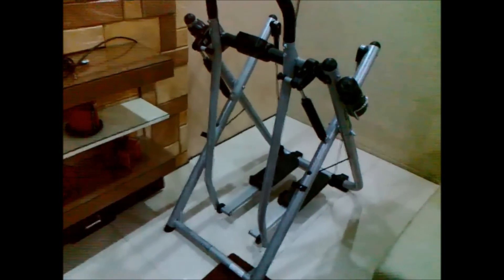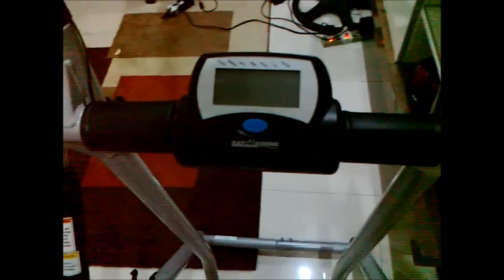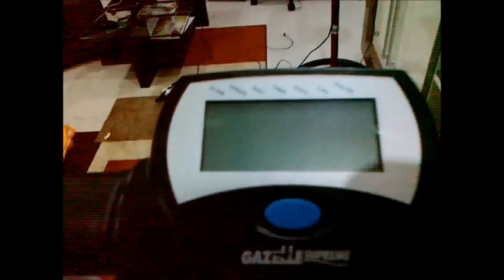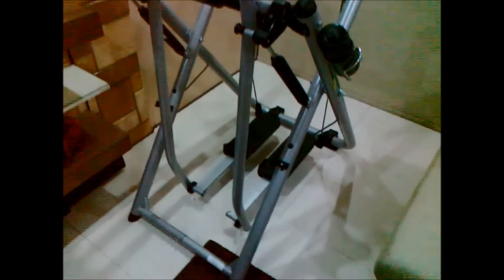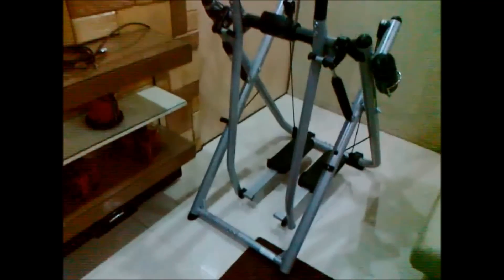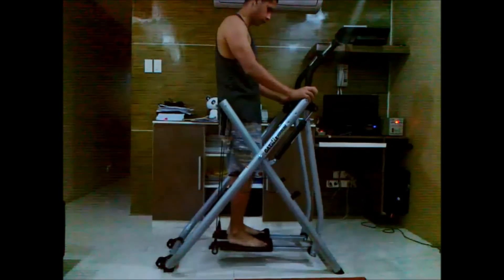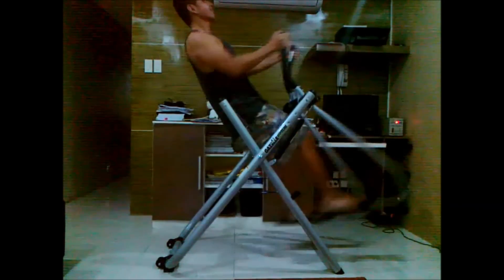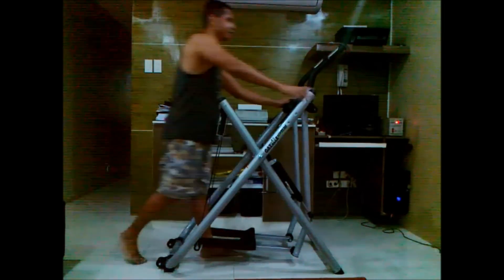Gazelle Edge: A Full Review Guide - HD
GAZELLE EDGE GLIDER REVIEW (Supreme Version)
CLICK LINKS BELOW FOR INFO

In this video i explain stuff such as:
- What the Gazelle is
- Specs and functions of the Gazelle
- Basic workout routines on the Gazelle
- It includes a tumbler i forgot to mention

Video Contents:
Descriptive info about the Gazelle - 00:00
Basic workout Routines on the Gazelle - 05:54